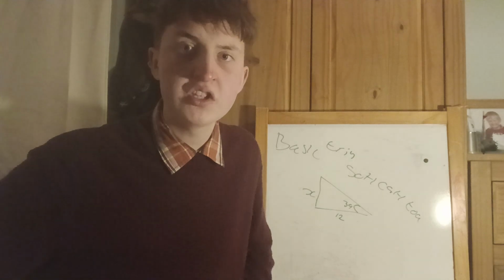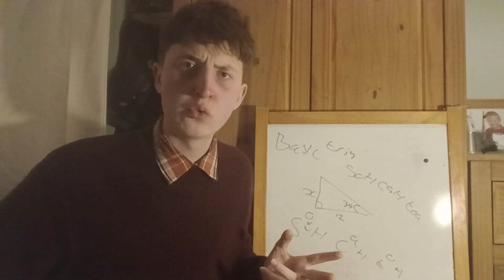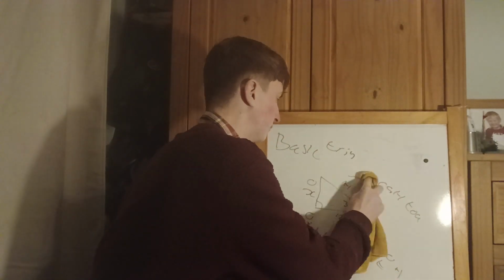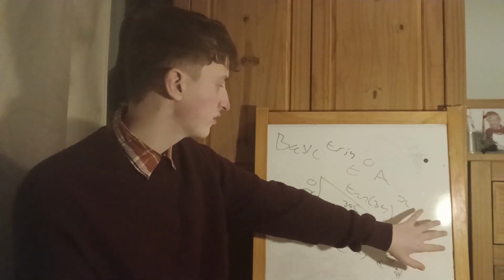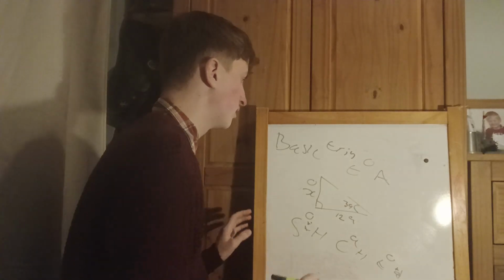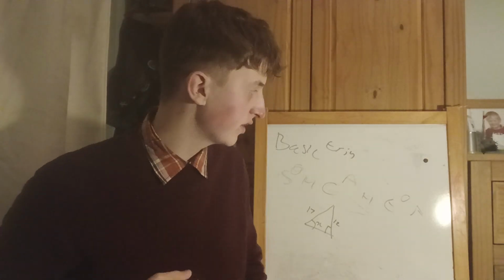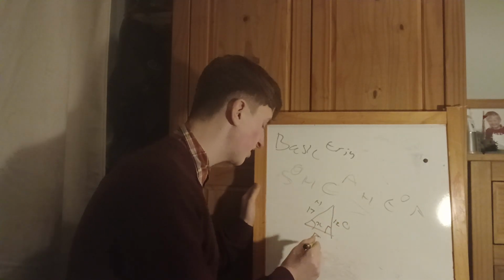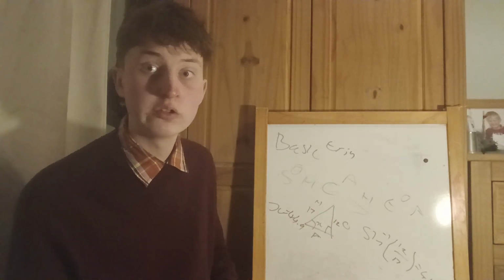OCR very basic trigonometry higher and foundation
enjoy soh cah toa